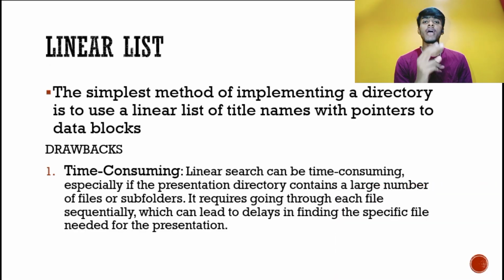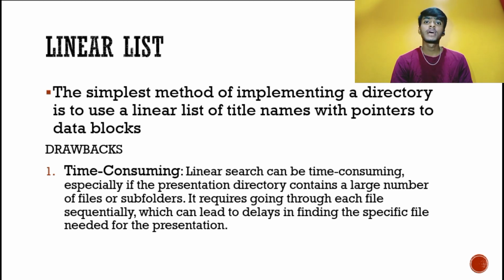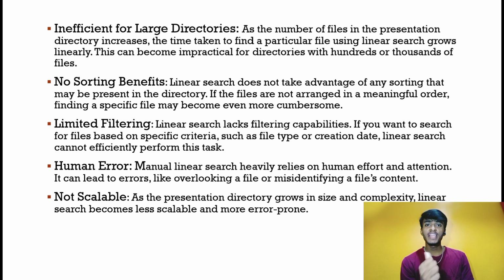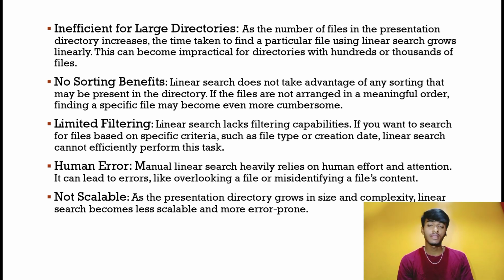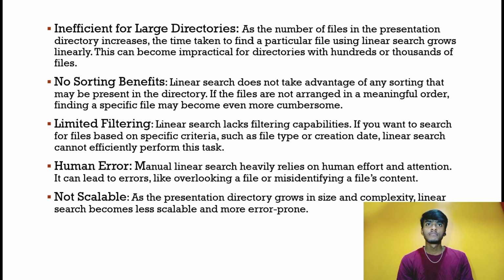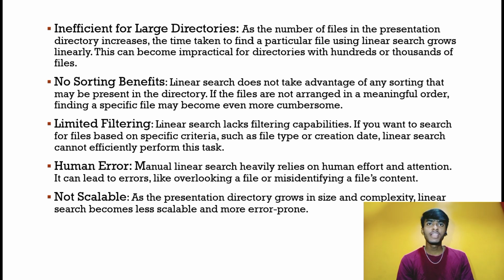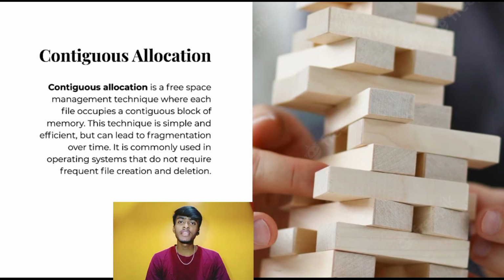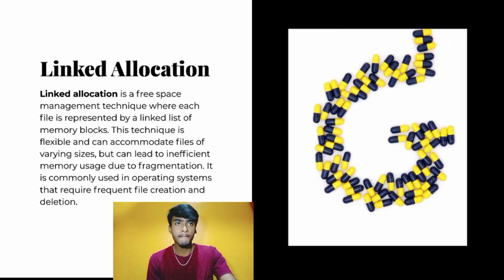|DIRECTORY IMPLICATIONS AND FREE SPACE MANAGEMENT||SAGAR K||SVCE|